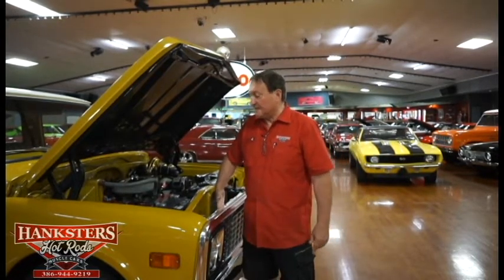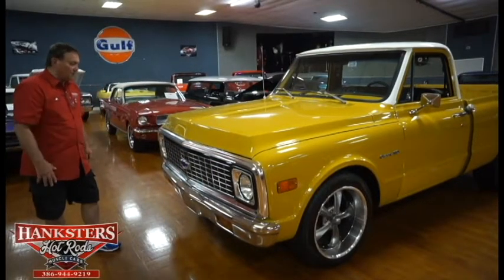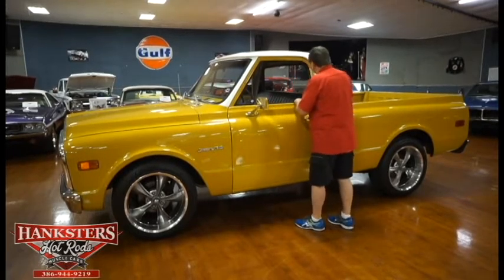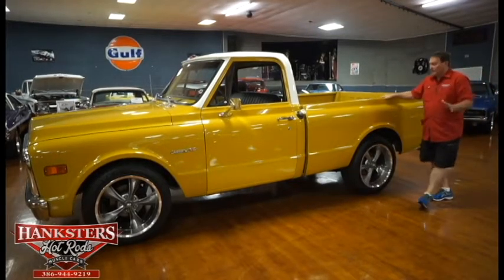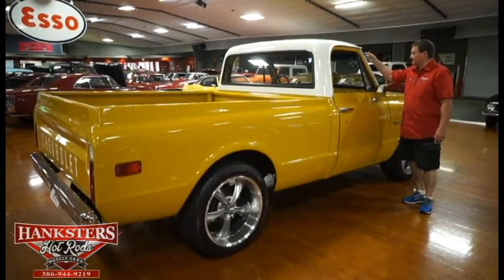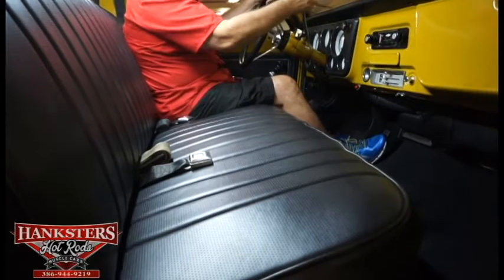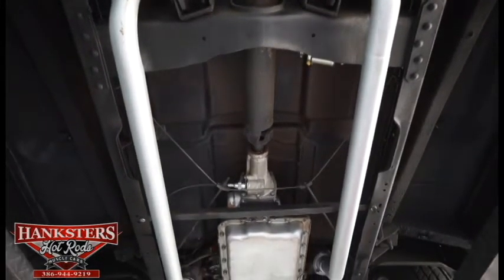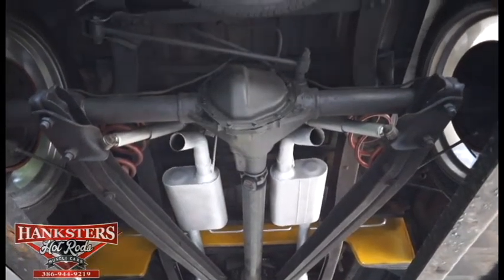1972 CHEVROLET C10 PICKUP